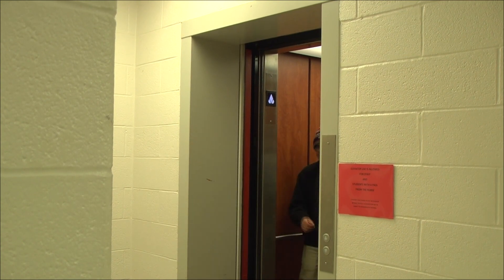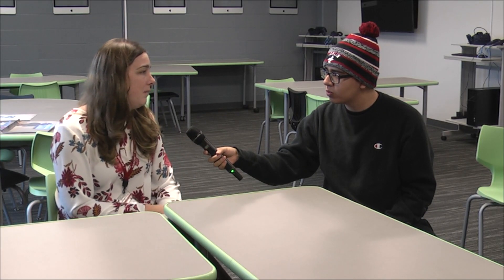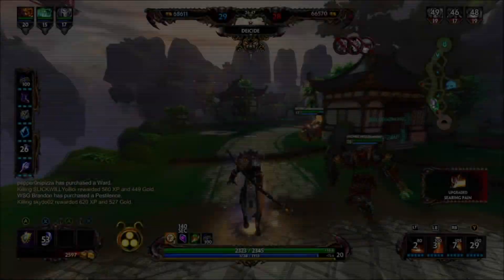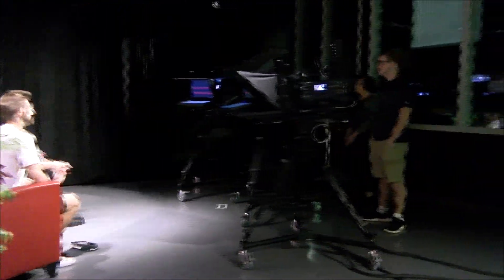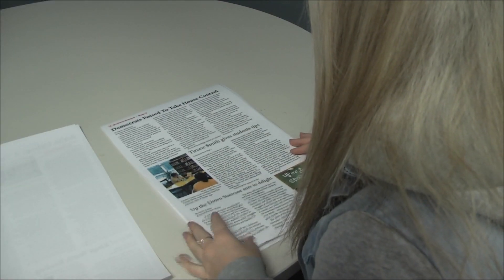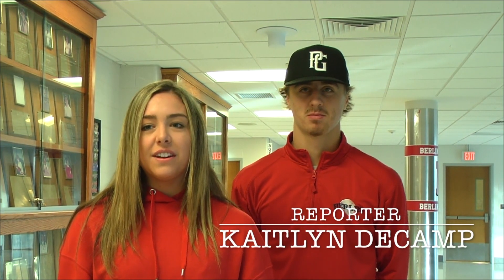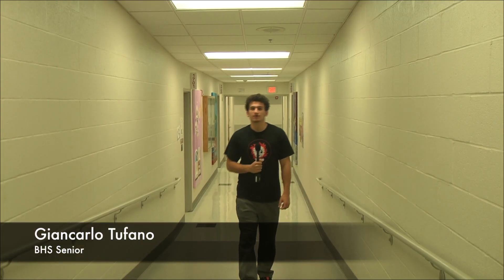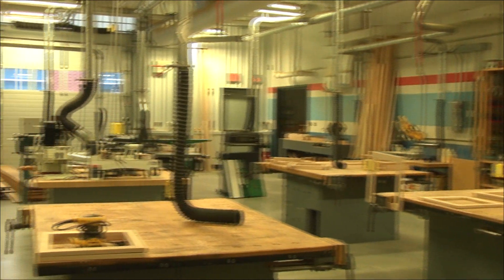Period 2 November Show